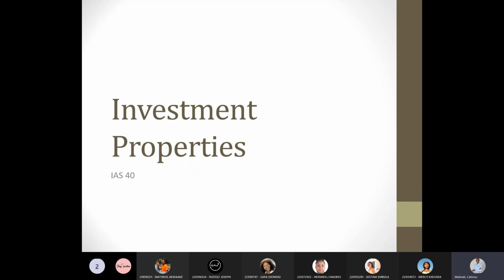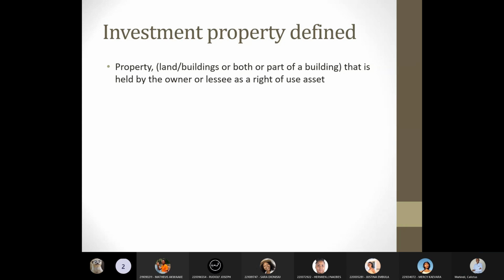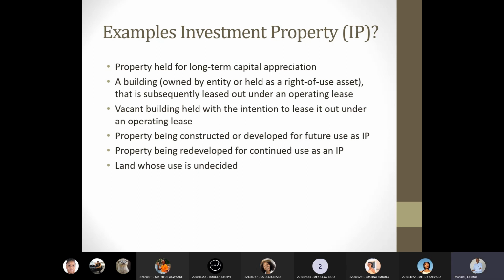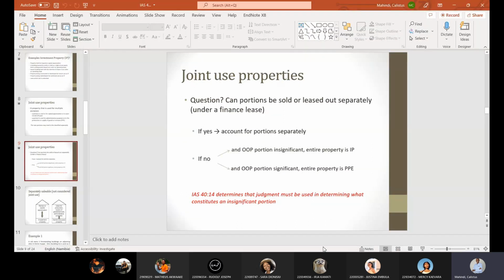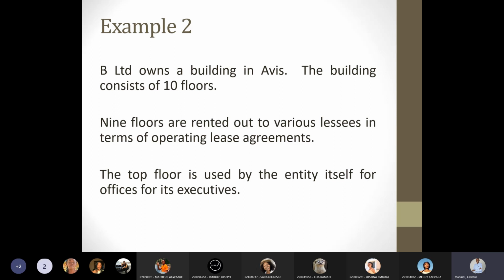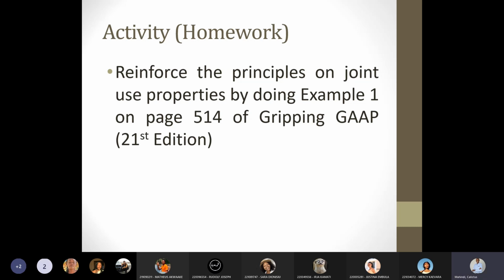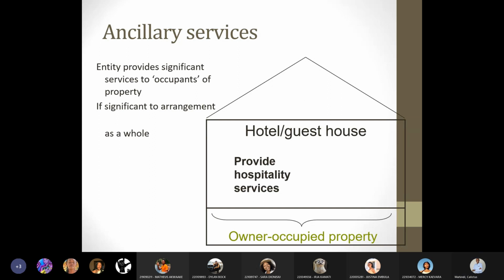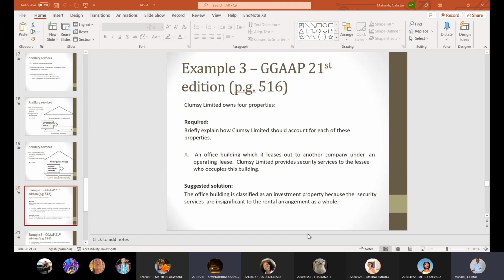IAS 40 Part 1 investment properties (NUST)